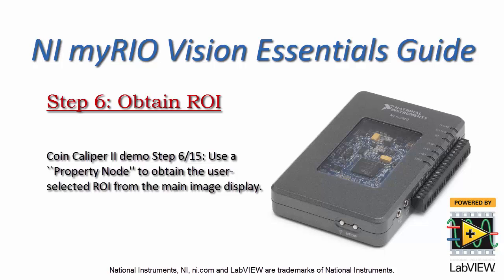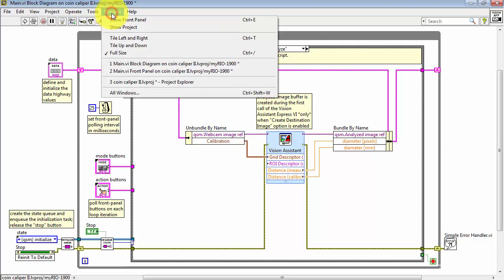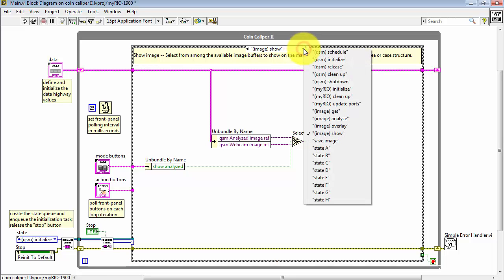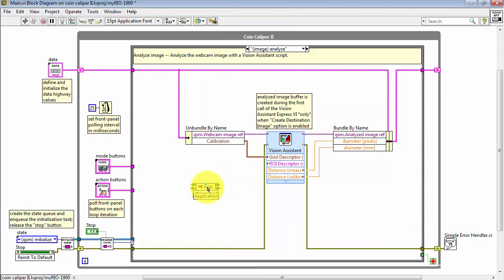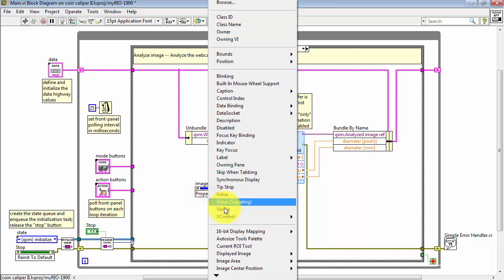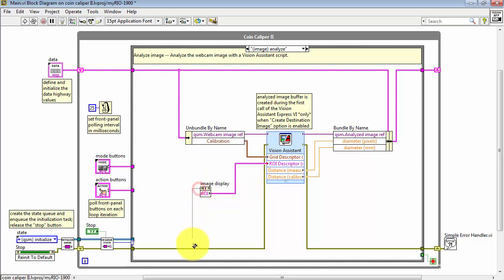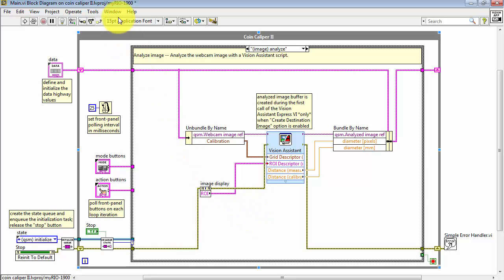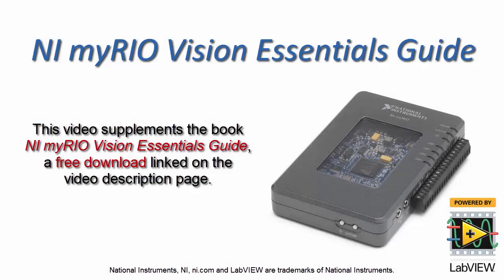NI Vision: Step 6: Obtain ROI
Coin Caliper II demo Step 6/15: Use a ``Property Node'' to obtain the user-selected ROI from the main image display.